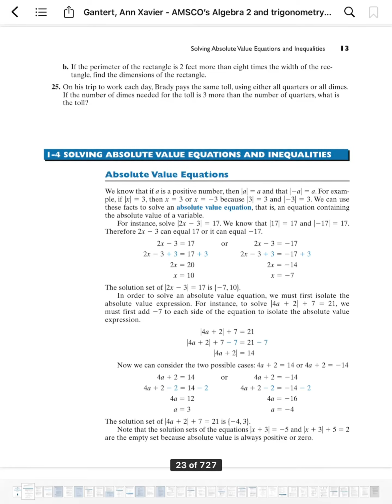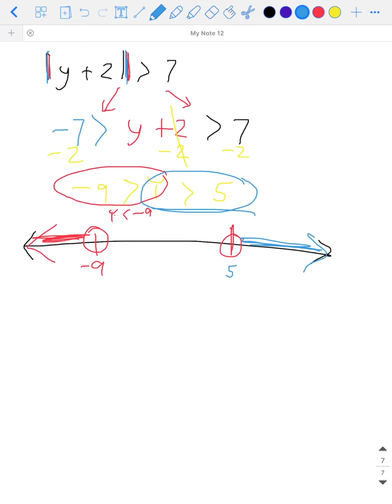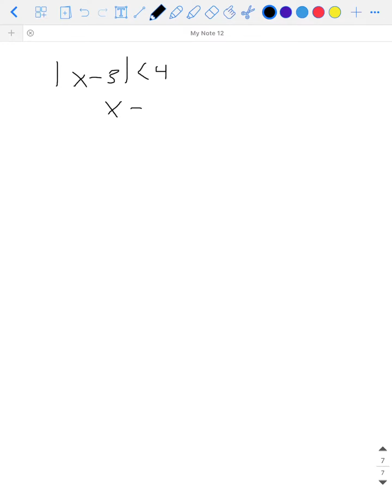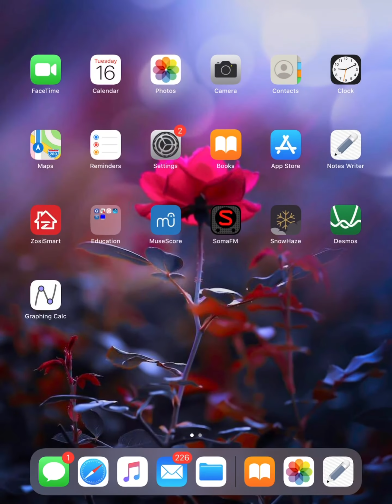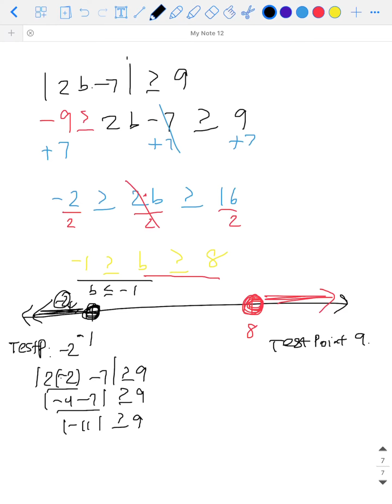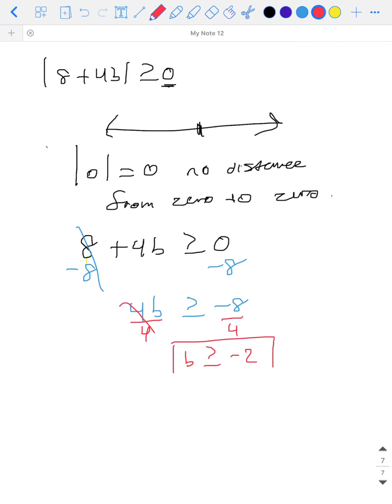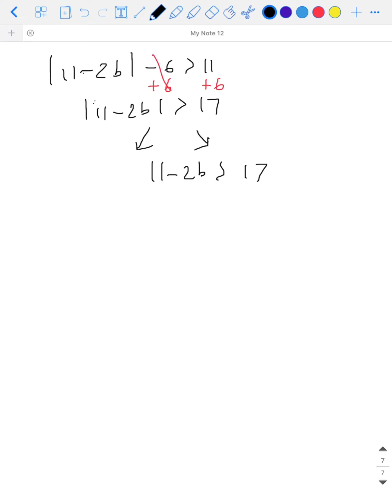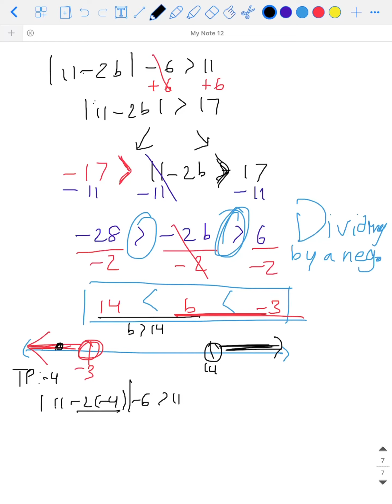Chapter 1.4 Solving Absolute Value Equations and Inequalities (Video 3 of 3: Abs. Val. Inequalities)